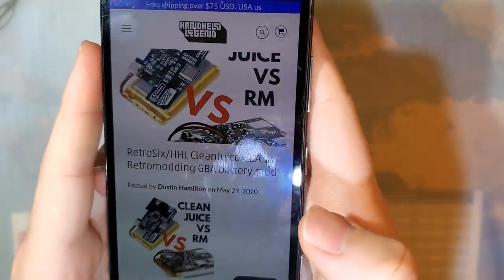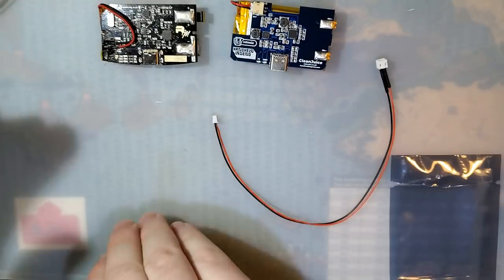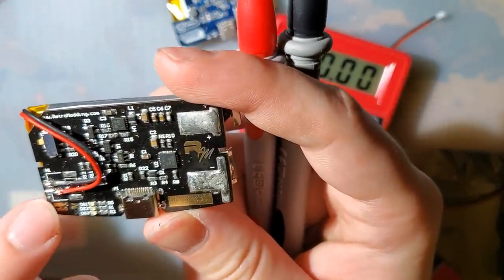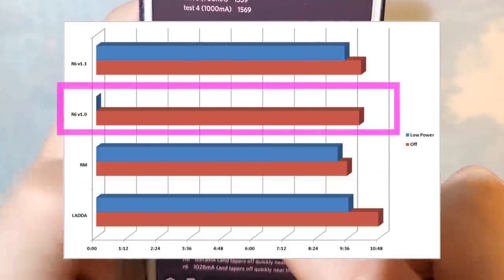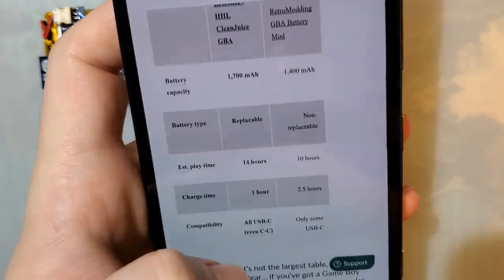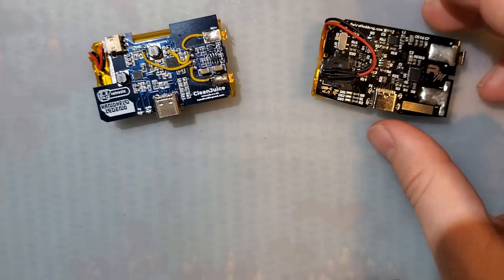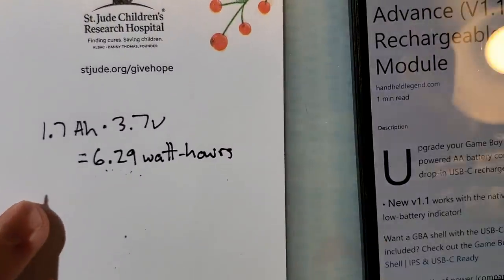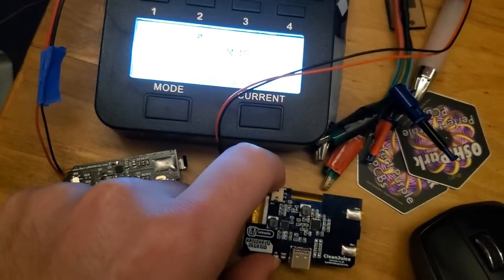Battery Mods for Game Boy Advance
Want to know more about these rechargeable battery mods for GBA? Did you look at the specs listed and question the numbers given? Are these battery mods worth what they cost? Well, lets take a look.

I'm going to be looking at three different battery solutions. I'm going to analyze the run time, the capacity, charge time, compatibility, etc. of using regular rechargeable NiMh batteries, Retro Modding's 1400mAh Type C battery pack, and RetroSix/Handheld Legend's "CleanJuice" "1700mAh" battery mod. The latter two were provided to me for this video by Retro Modding but all of the information I gathered and presented was from my own measurements or from the sale listings.

Will these battery mods outperform the tried and true NiMh batteries? Will I find yet another product that RetroSix has lied about? Will I spoil my own video in the description? The answers might surprise you.

IKEA LADDA